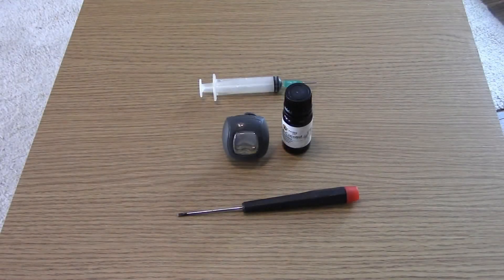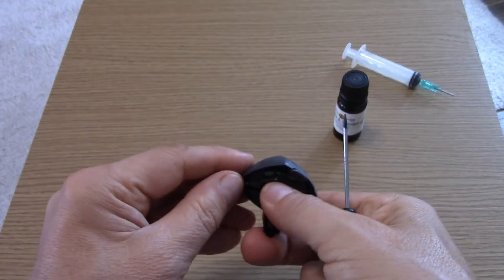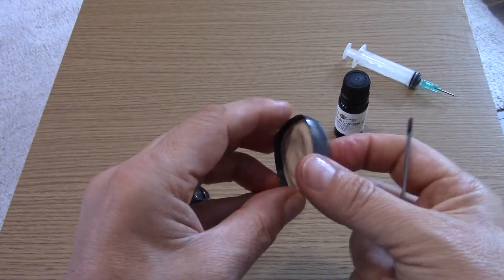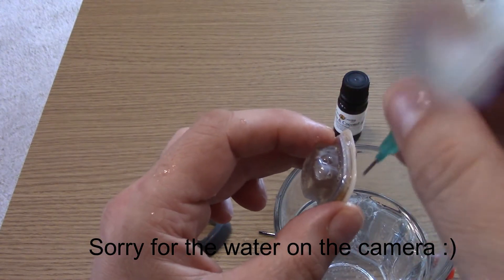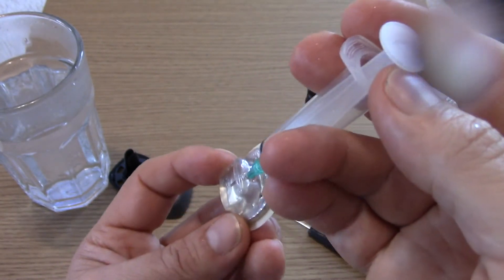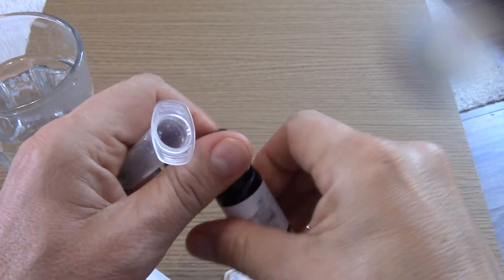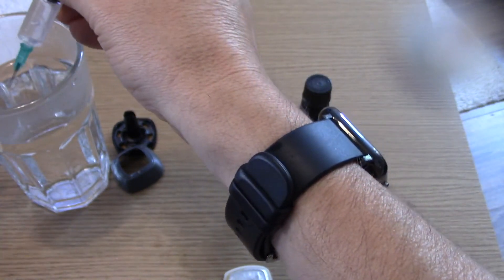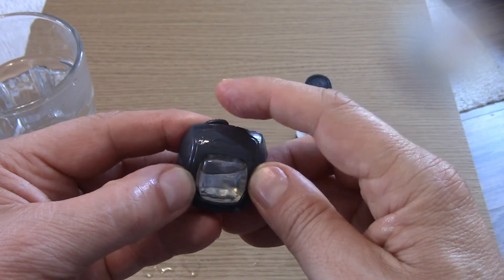How to reuse a car vent air fresher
See how to reuse a frebreeze car vent air fresher using essential oils